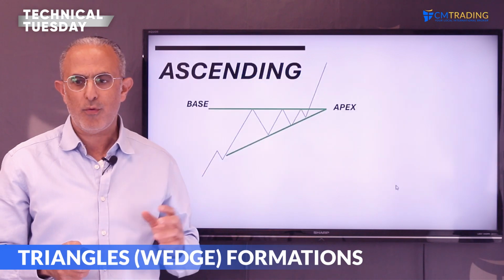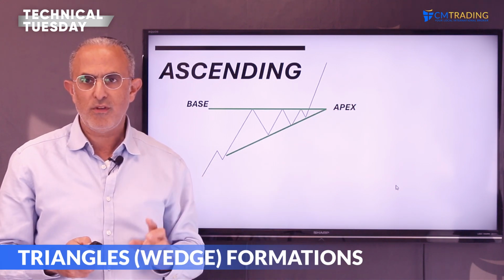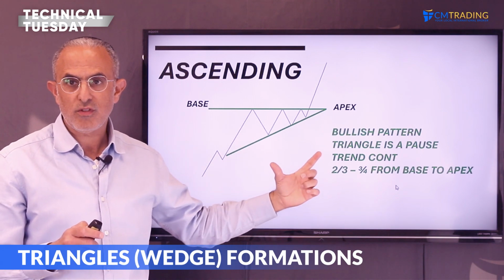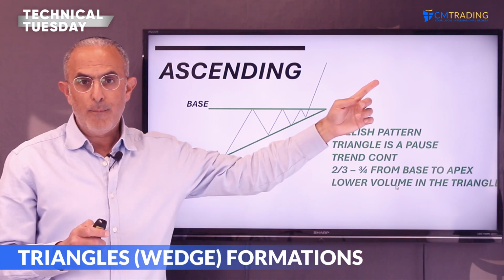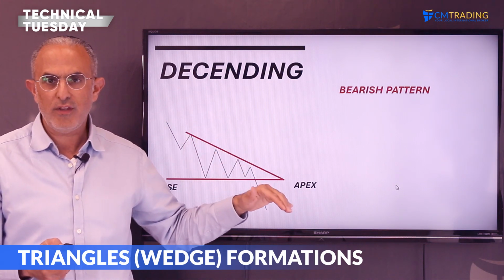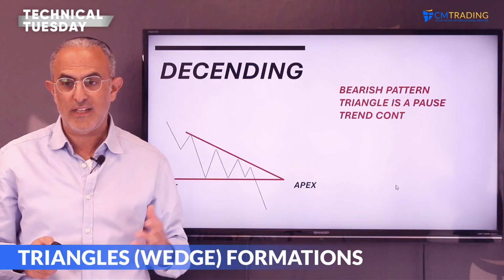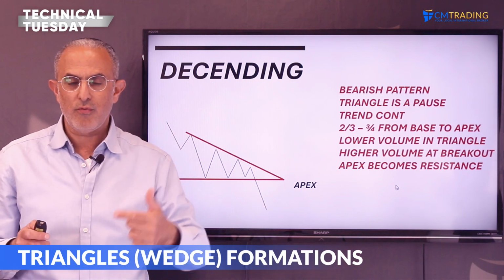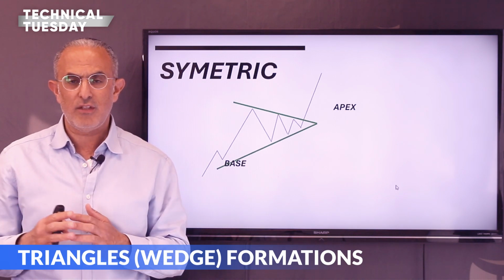Technical Tuesday - Triangles (Wedge) Formations - 05-27-2024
Technical Tuesday - Triangles (Wedge) Formations - 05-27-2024 CMTrading